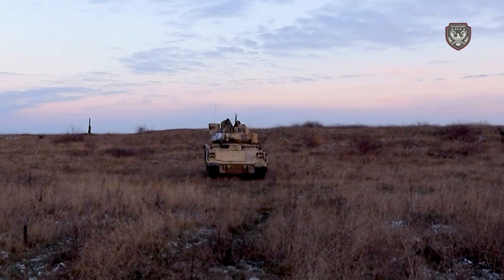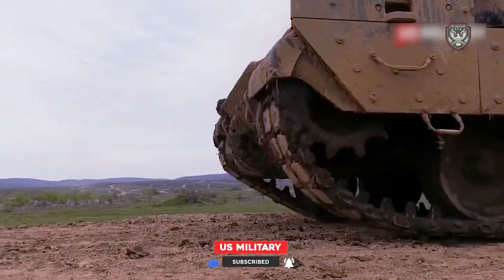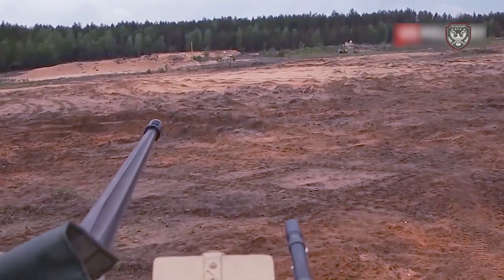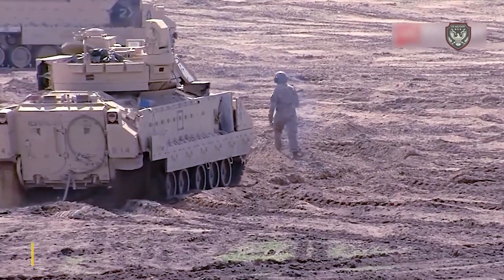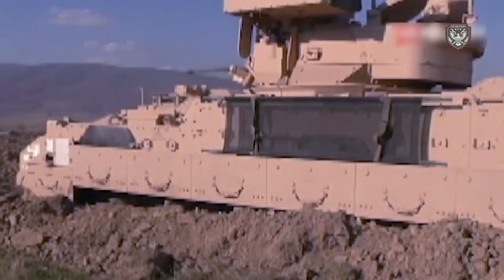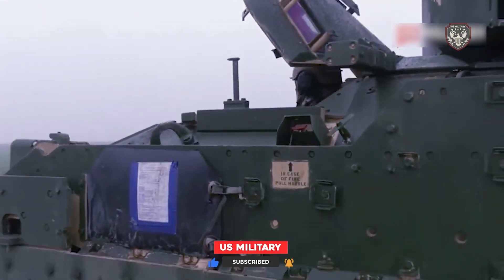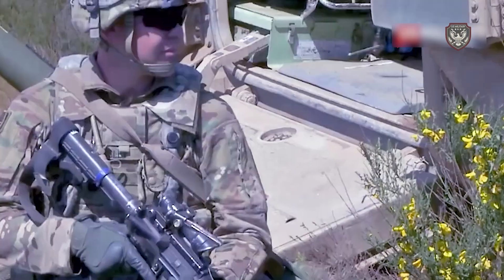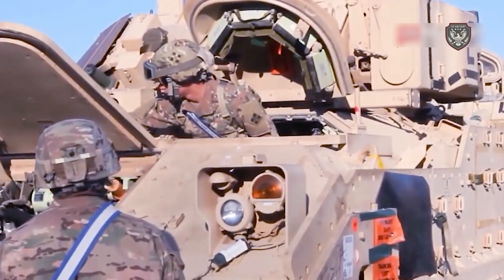This is How Powerful the M2 Bradley Fighting Vehicle Really Is!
The M2 Bradley Fighting Vehicle’s power is nothing short of mind-blowing! In this video, we explore just how powerful the M2 Bradley is in modern combat scenarios. With its advanced weaponry, cutting-edge armor, and tactical versatility, the Bradley remains a critical asset on the battlefield. We'll break down the vehicle’s impressive speed, firepower, and adaptability, showing you why the M2 Bradley stands out among other armored fighting vehicles. Watch as we analyze its combat performance, discuss upgrades, and reveal secrets you never knew. Whether you're a military enthusiast or curious about defense technology, this video has everything you need to know about the unstoppable M2 Bradley.